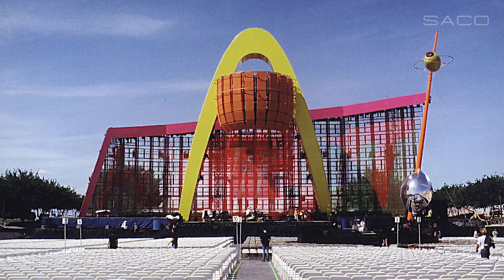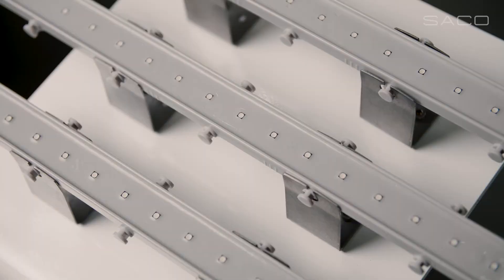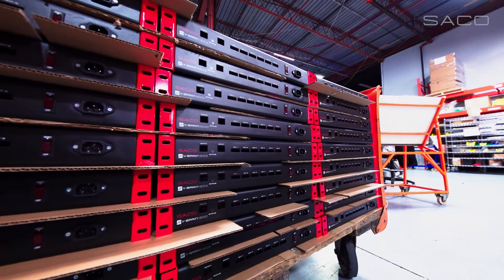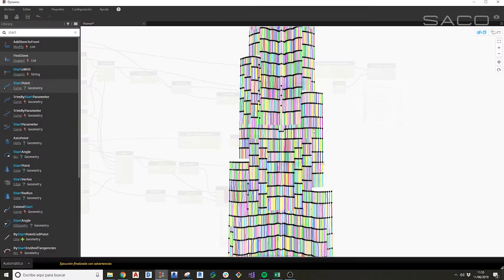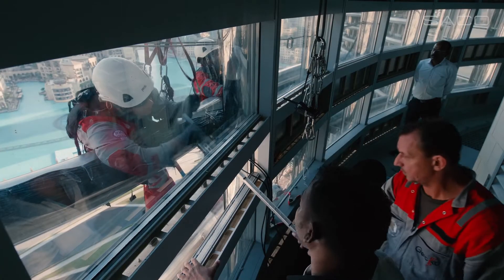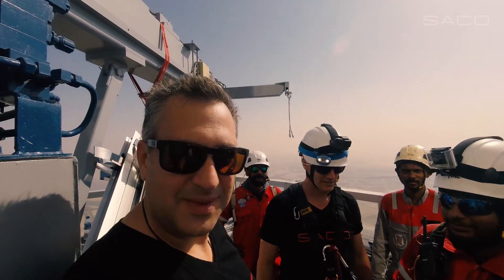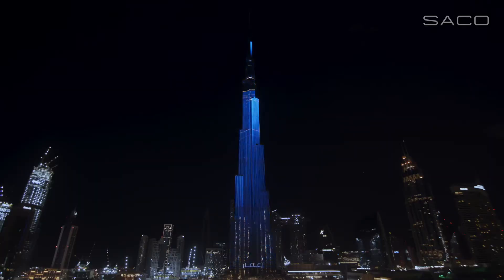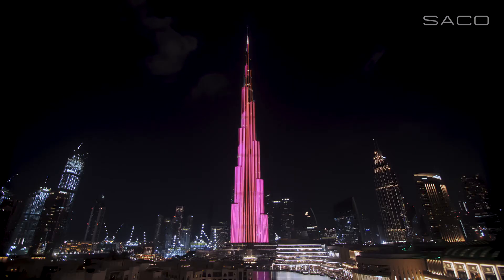SACO Burj Khalifa Behind The Scenes Full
Reaching new heights! BehindtheScenes exclusive of when SACO designed, built and installed the tallest media façade on the planet for Emaar Properties Dubai. This building is awesome!